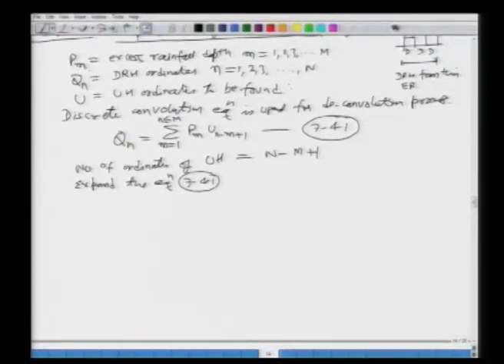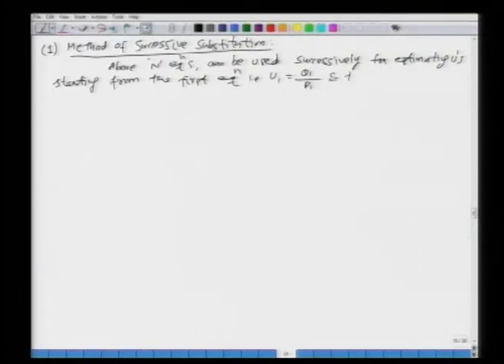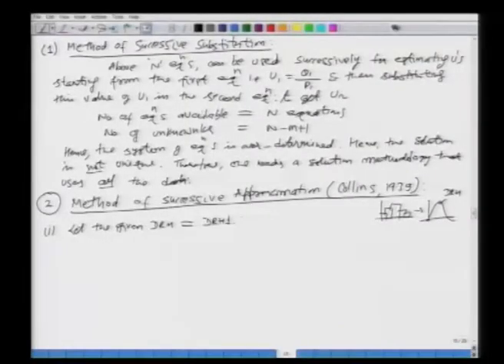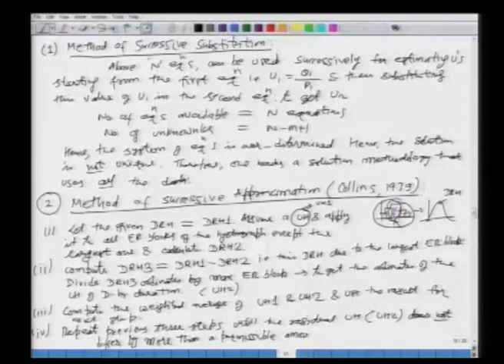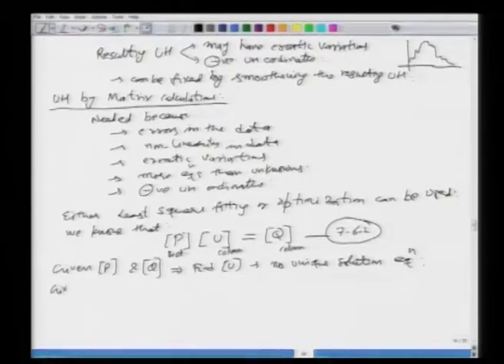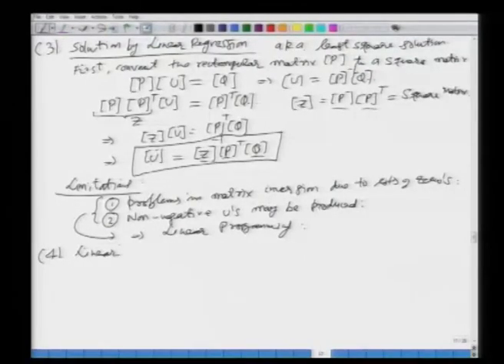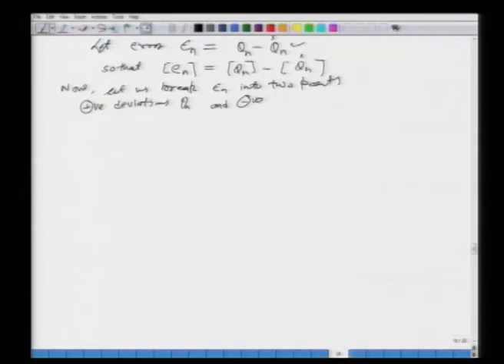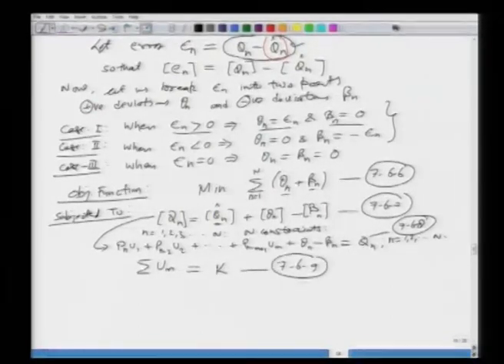Mod-01 Lec-26 Lecture-26